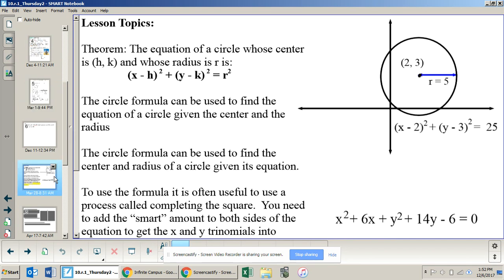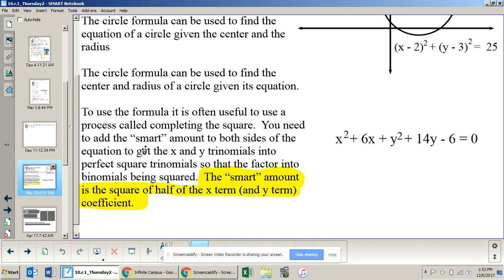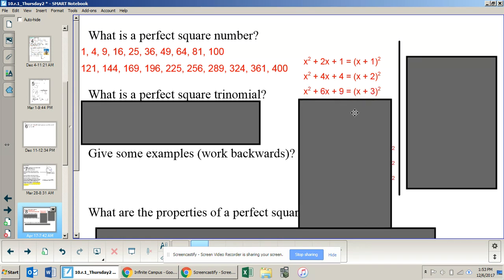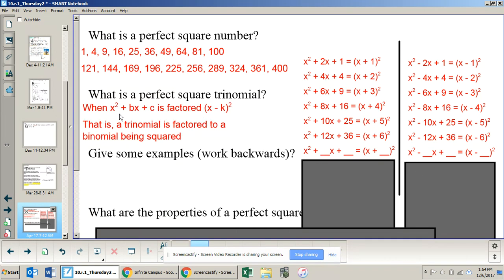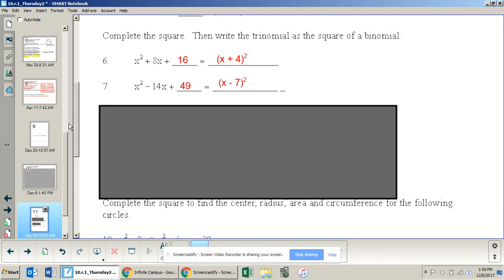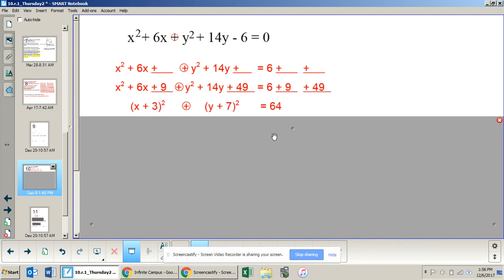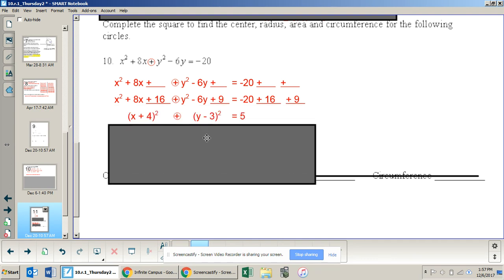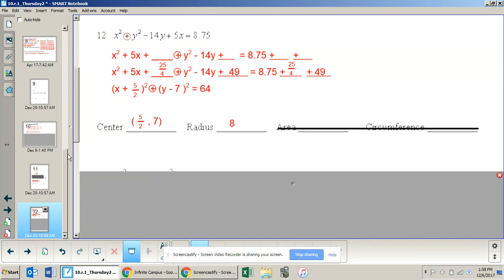Completing the Square to find Standard form of a Circle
Using completing the square to rewrite an equation into the standard form of a circle so that we can identify the circle's center and radius length